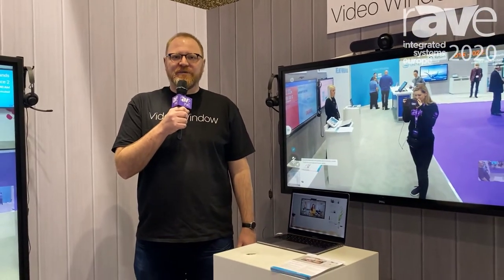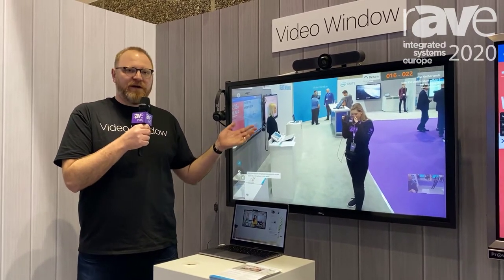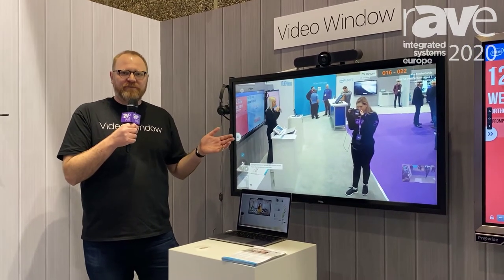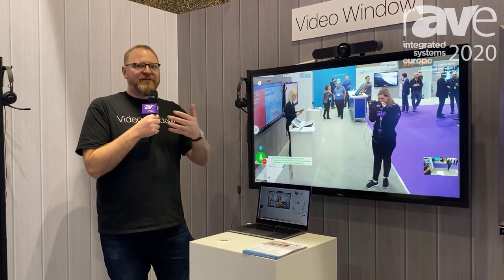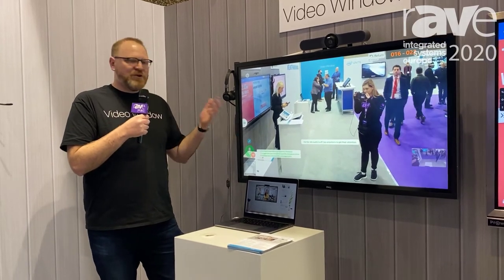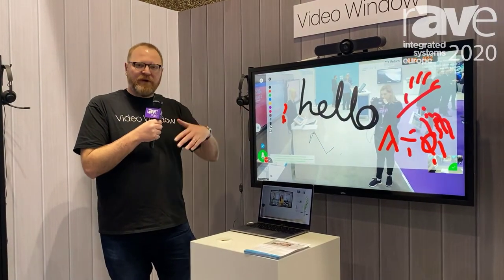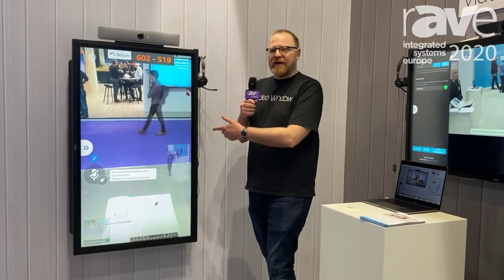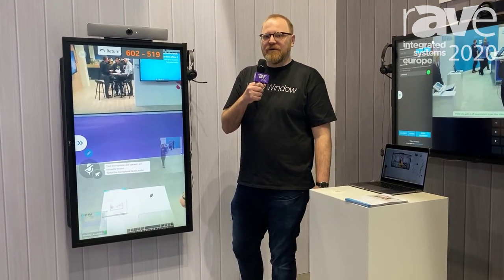ISE 2020: Collaboration Squared Demos Video Window Always-On Videoconferencing at Intel Unite Stand